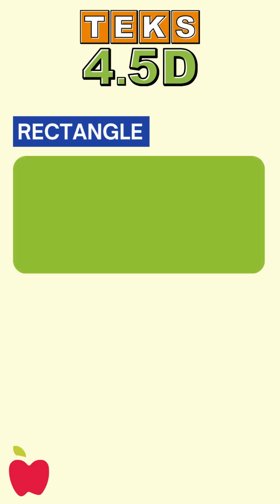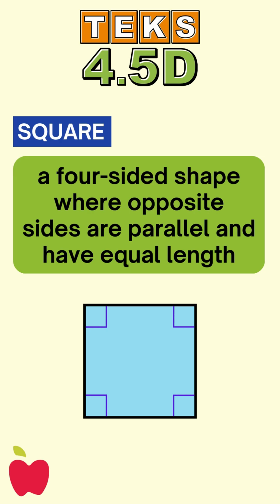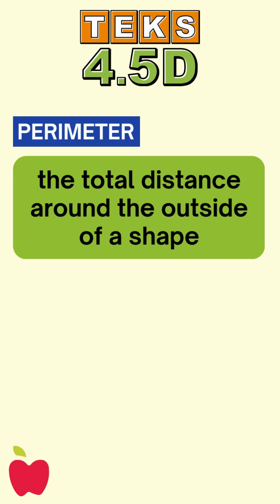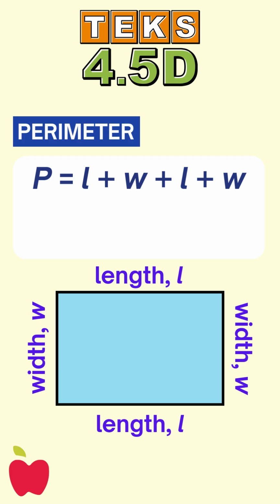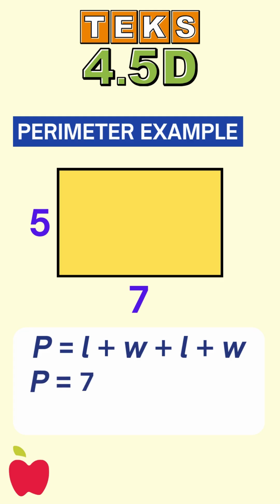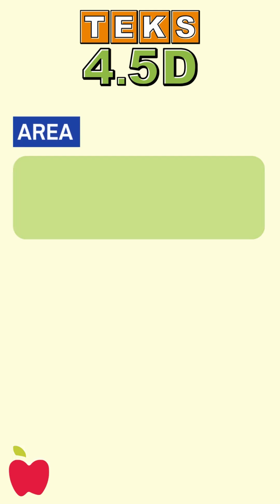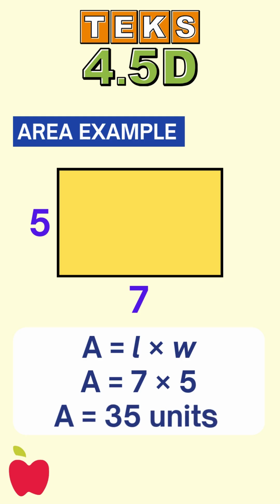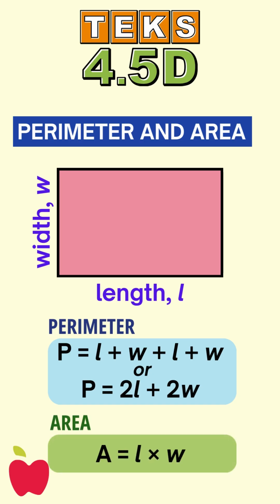FHresh Edu Explains: TEKS 4.5D (Solve Problems Related to Perimeter and Area of Rectangles)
In this nearly three-minute video, we provide an overview of TEKS 4.5D, focusing on solving problems related to the perimeter and area of rectangles with whole number dimensions. The video explains how to calculate the perimeter and area of rectangles, using simple formulas. We’ll guide you through step-by-step examples, showing how to apply these concepts to solve various problems. With clear and concise explanations, we’ll help you understand the relationship between the length, width, perimeter, and area of rectangles. Perfect for quick reviews or as an introduction to geometry concepts!